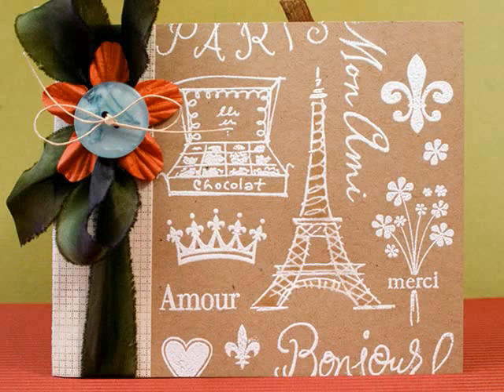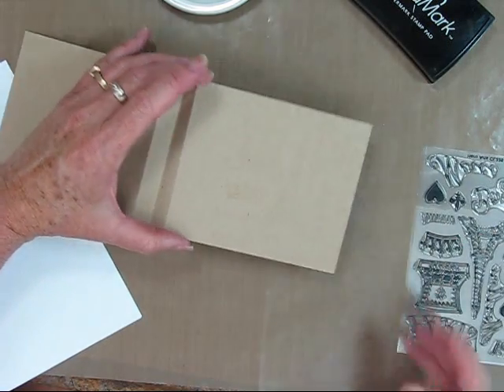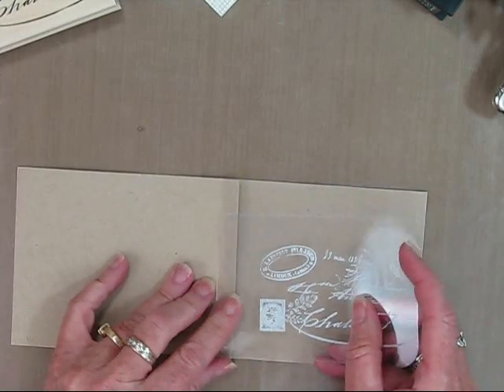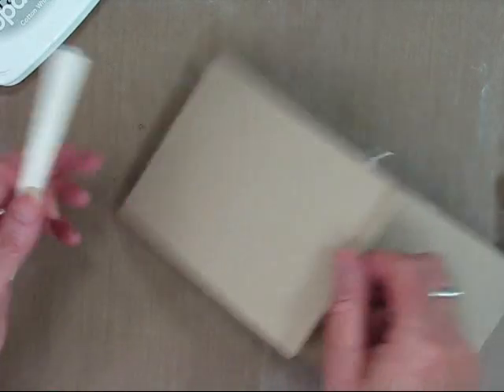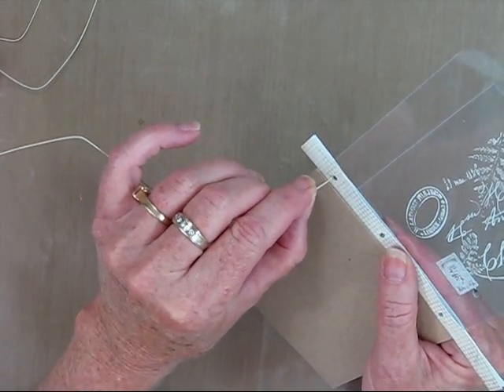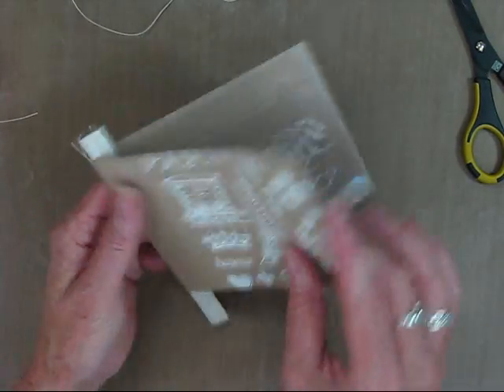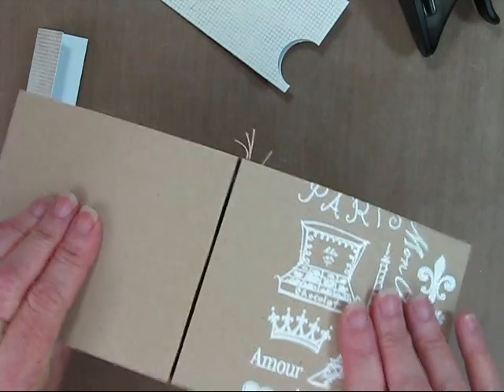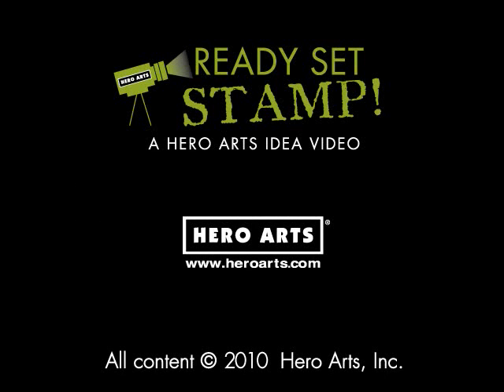Acetate Pocket Card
Follow along as Shari Carroll shows you how to construct a card with an acetate pocket insert.